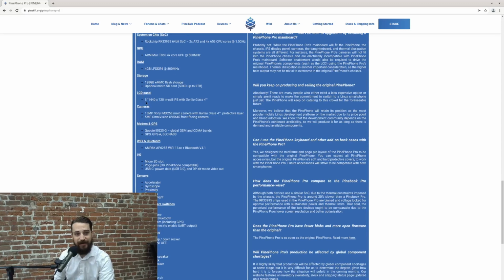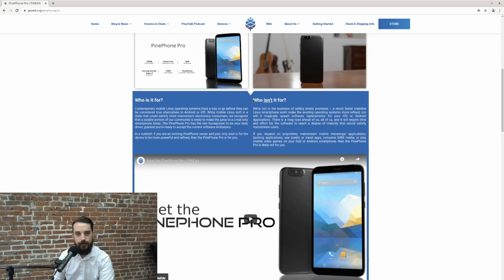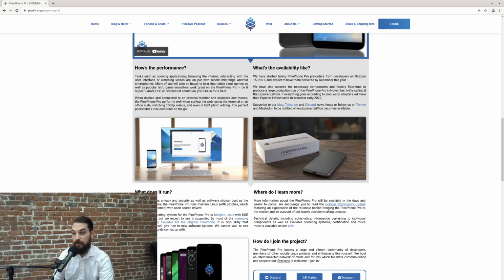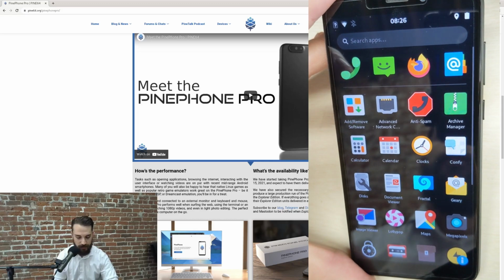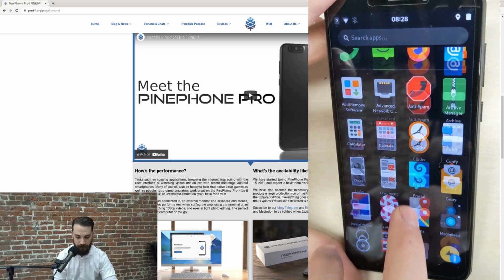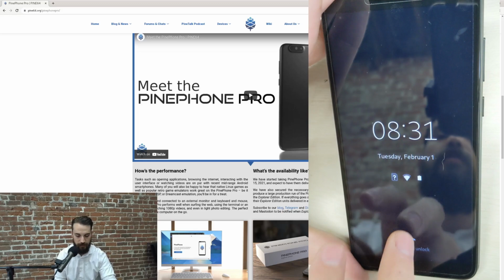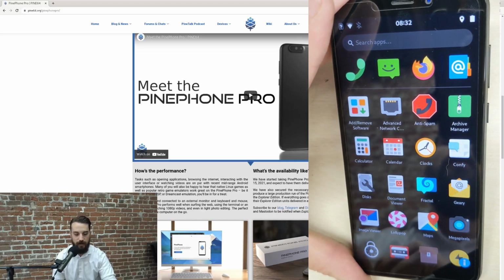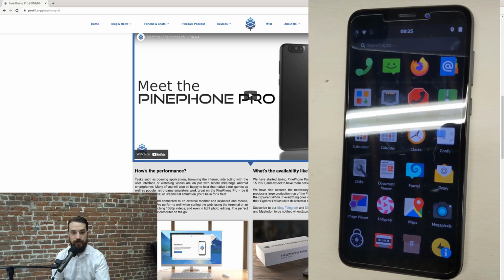Pinephone Pro: Early Review and Thoughts at Release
Is Linux Mobile ready for daily driving?  Is the Pinephone the phone we've been waiting for to save us from Android and iOS?

Timestamps:

00:00 - Hardware Specs
03:27 - Who is This Phone For
05:25 - Software
12:56 - Power Management and Battery Life
16:31 - Final Thoughts